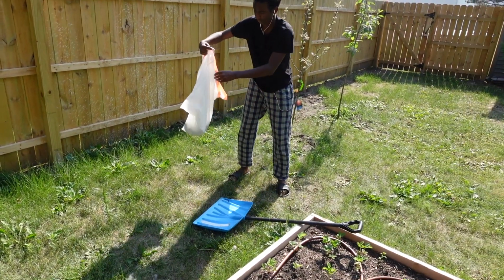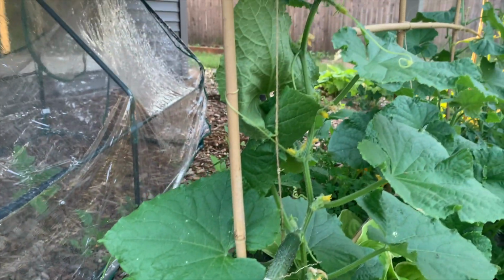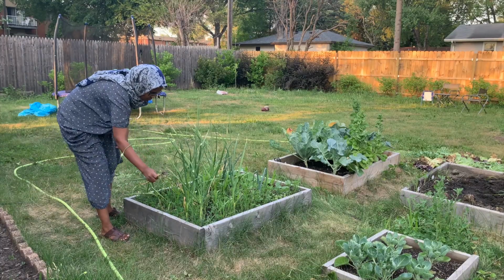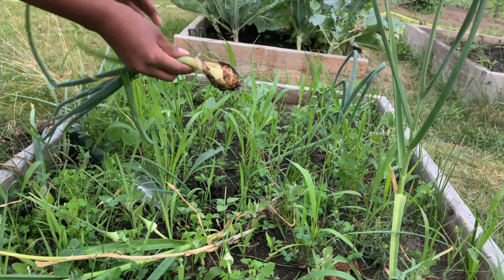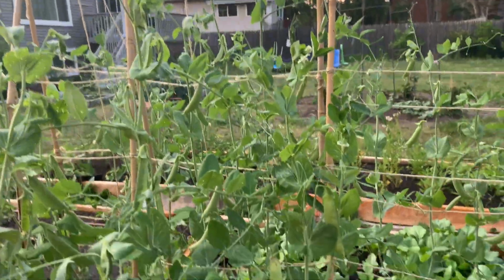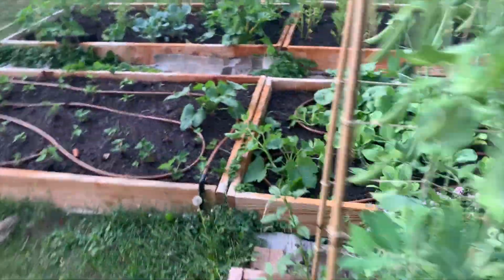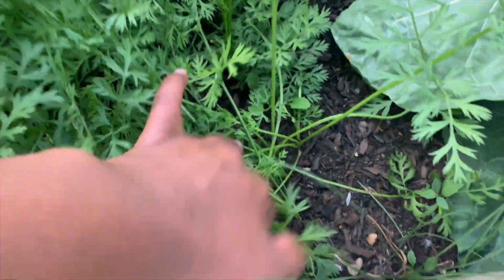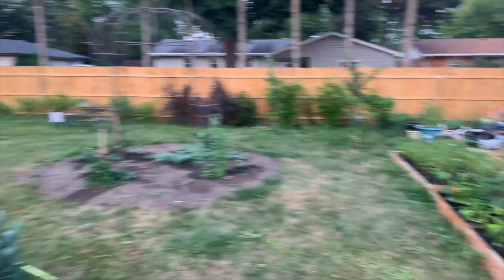Somali Harvesting Cauliflowers & July Vegetable Garden Tour 🥦🥕🥬🧄